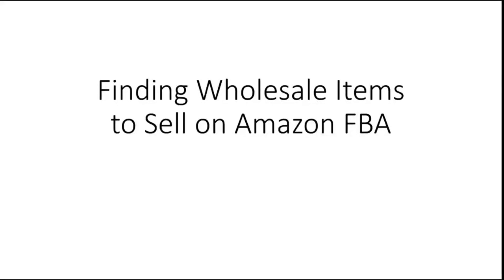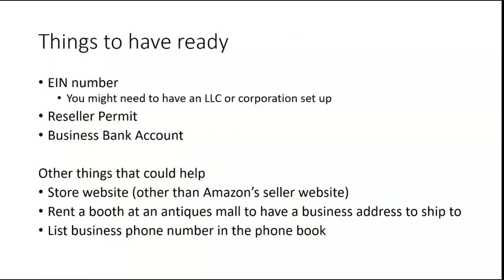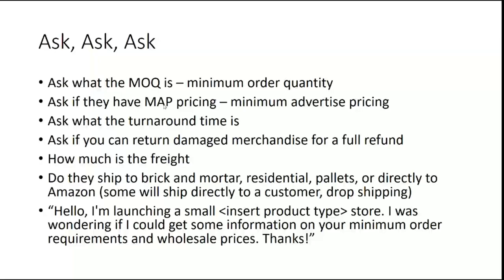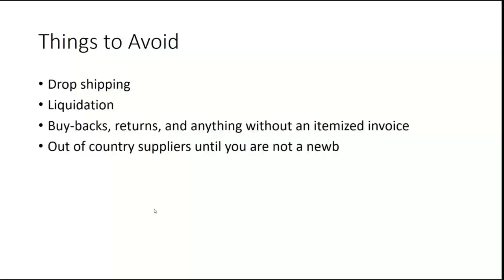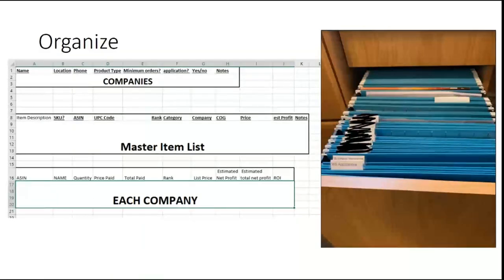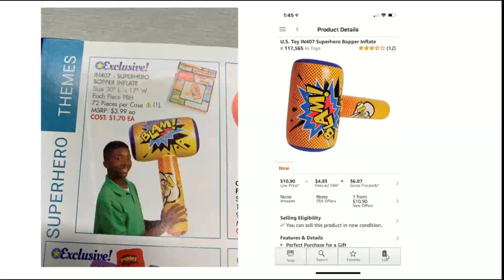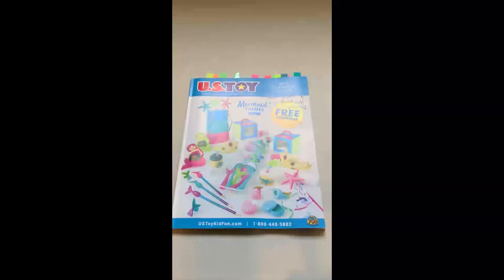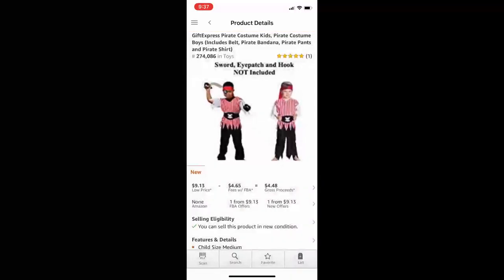Scanning a Catalog to Find Wholesale Items to Sell on Amazon FBA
Reselling full time and mother of 2! I go shopping several times a week and list mainly M-F from 9-3.